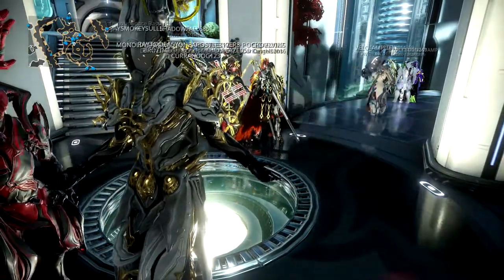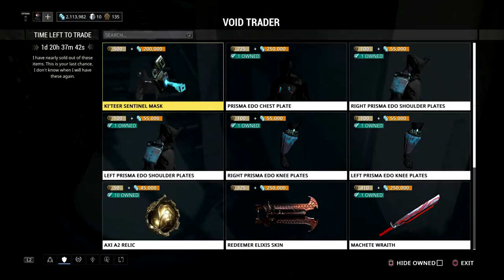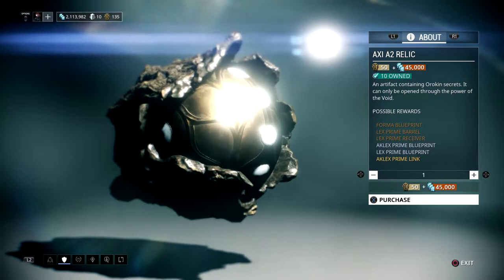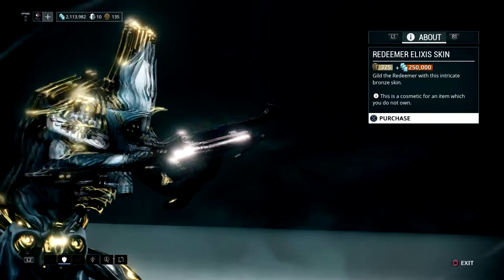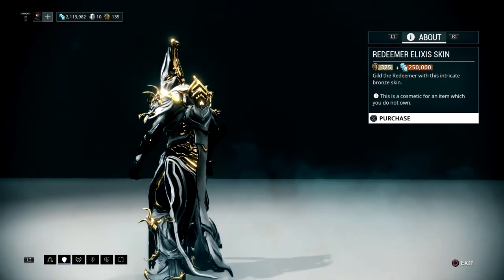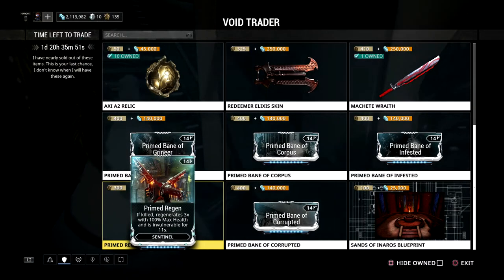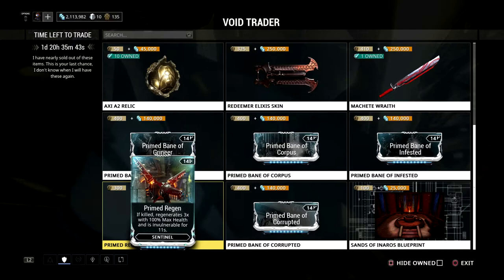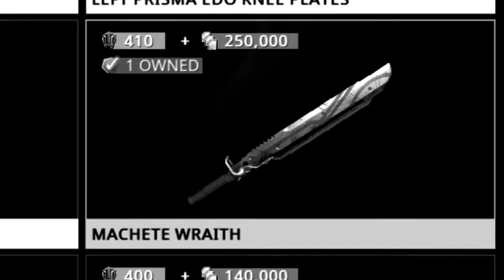Warframe: Baro Ki' Teer Visit #67 (PS4 & Xbox One)